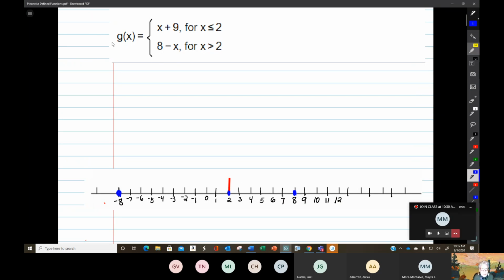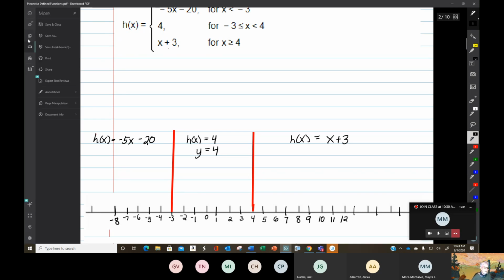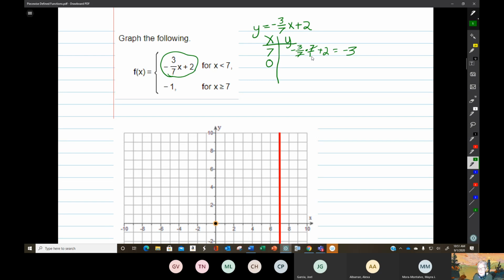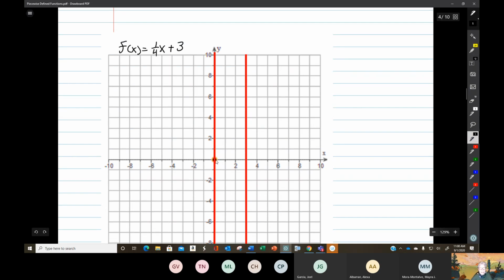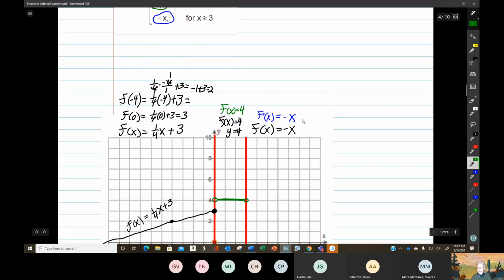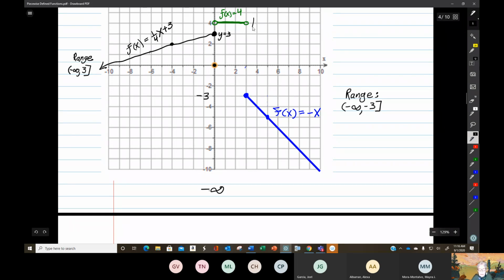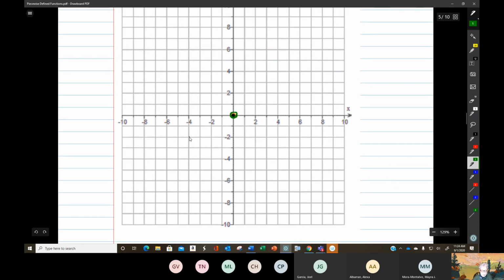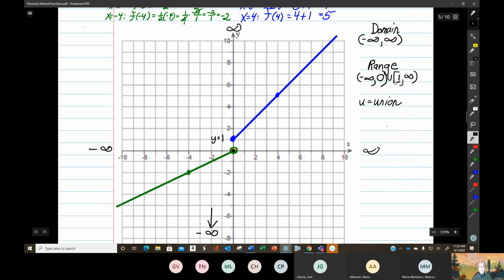PiecewiseDefinedFunctions Coreq 09012020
There is a soft rain coming down on Sept. 1, 2020, and my Co-requisite College and Intermediate Algebra class have held up admirably under the onslaught of PIECEWISE-DEFINED FUNCTIONS.  Here is the video.

This video was recorded with Microsoft Teams.  The problems were from Pearson's MyMathLab.